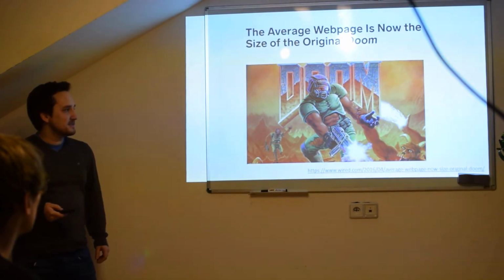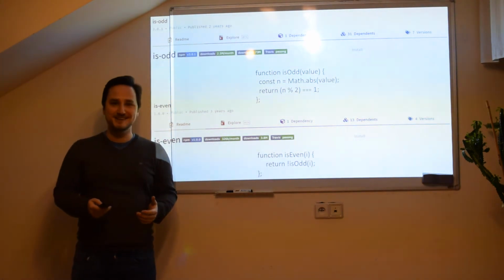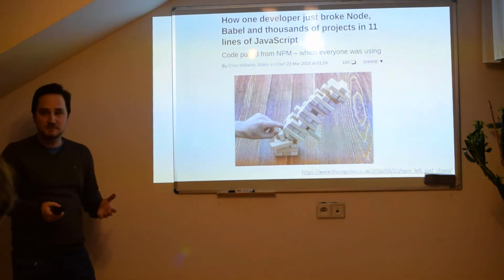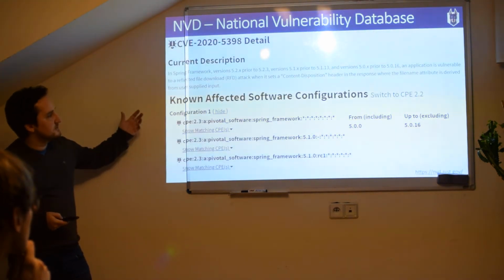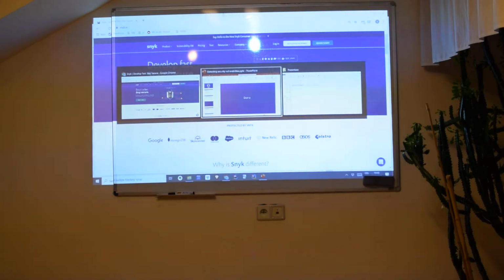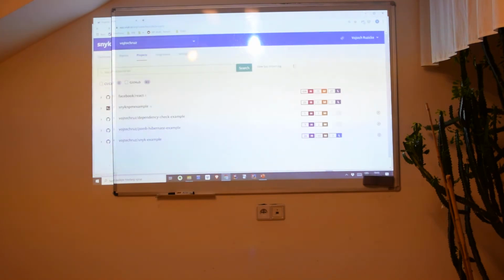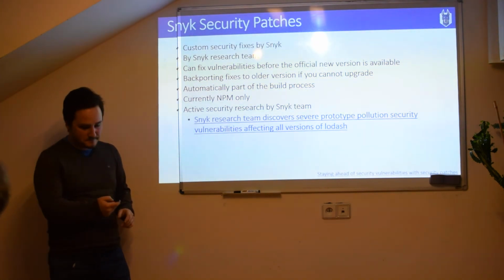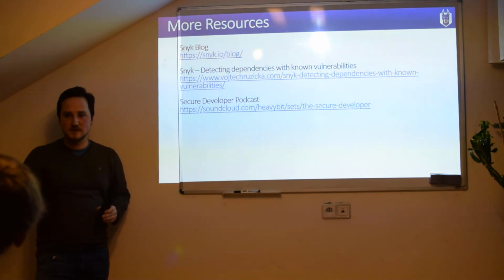Is my web-app safe? How to scan for vulnerabilities in your project dependencies - Vojtěch Růžička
These days most code in your applications comes from third-party frameworks and libraries. A lot of them contain serious security vulnerabilities, which can be exploited. Let's learn how to automatically detect and fix them.